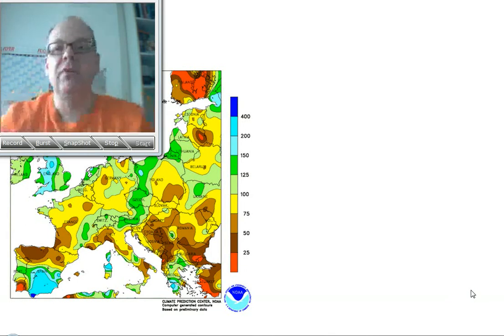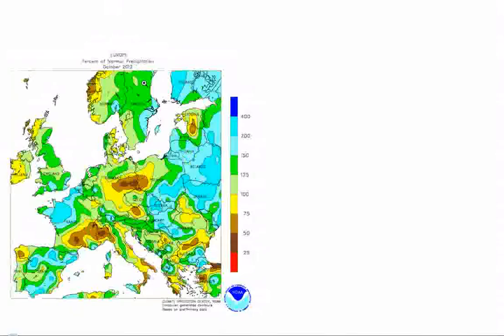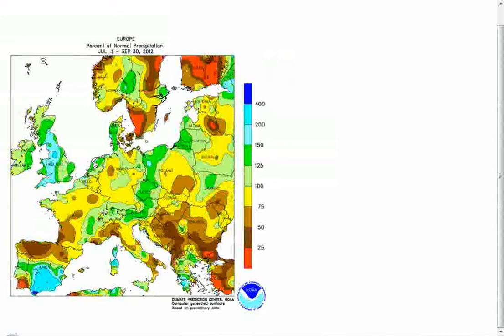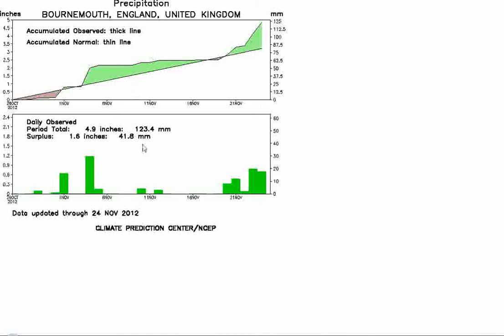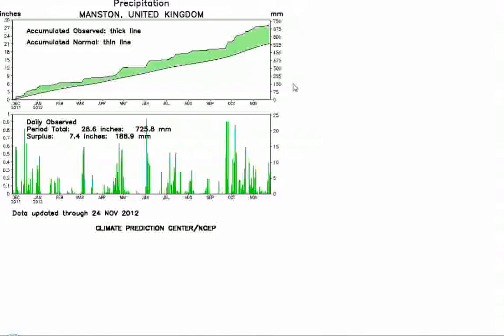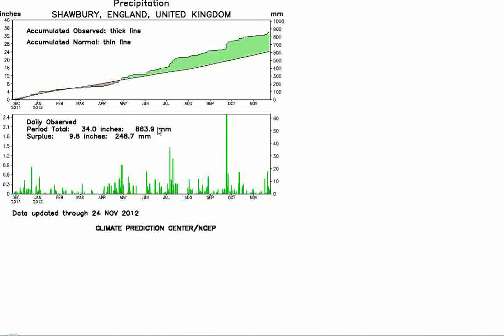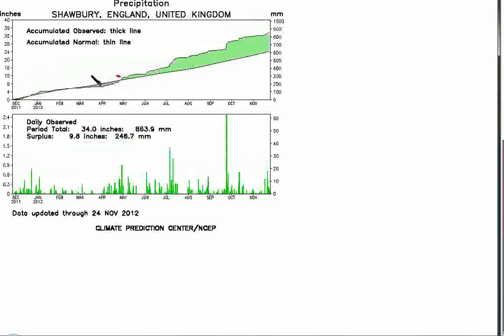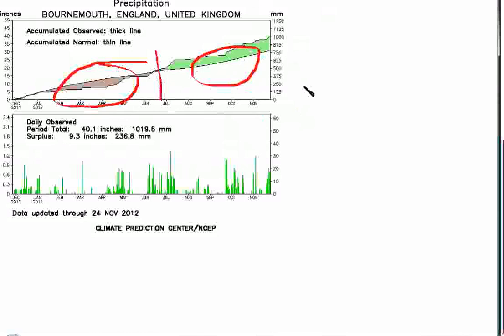Rain, rain go away - Has it really been that wet?